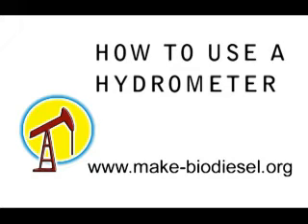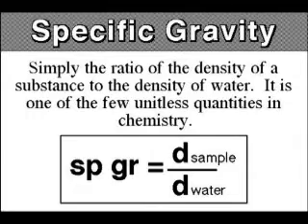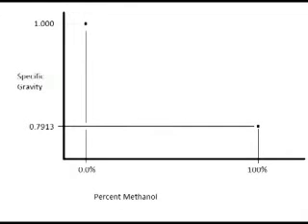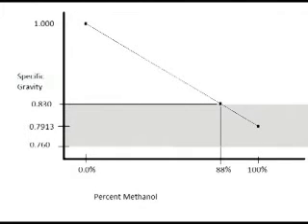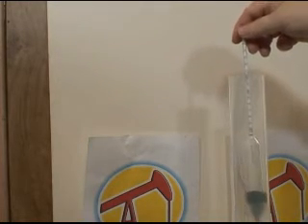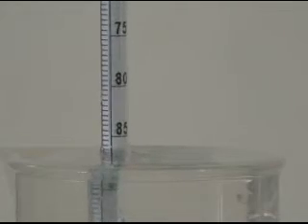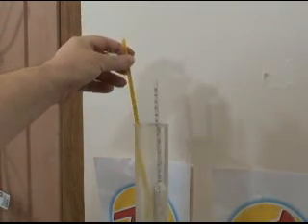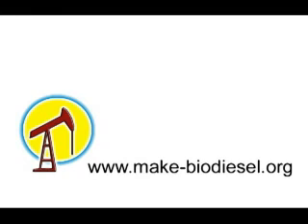Testing Methanol for Water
How to use a hydrometer to determine the water content of methanol